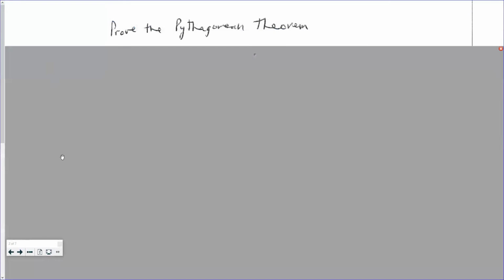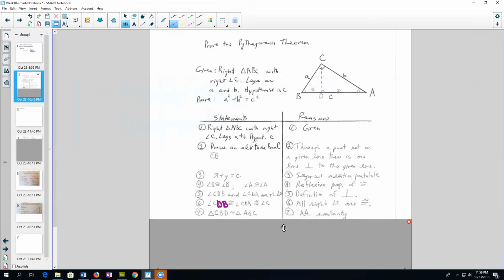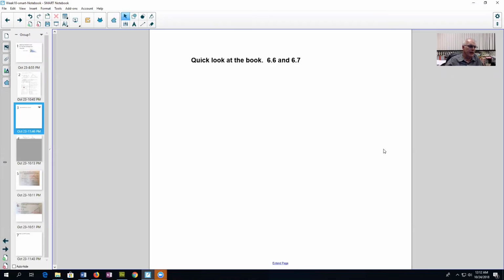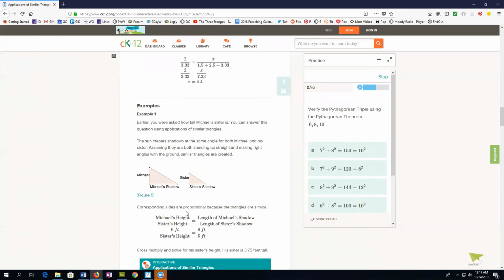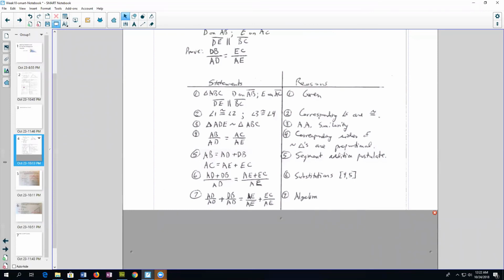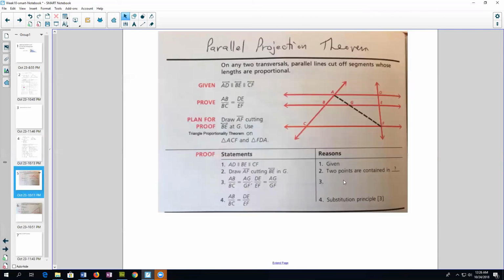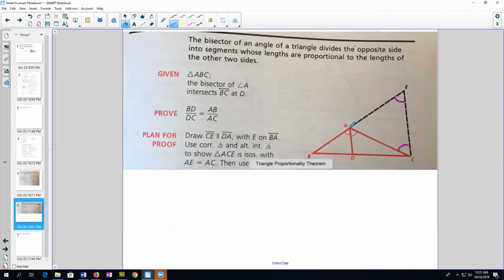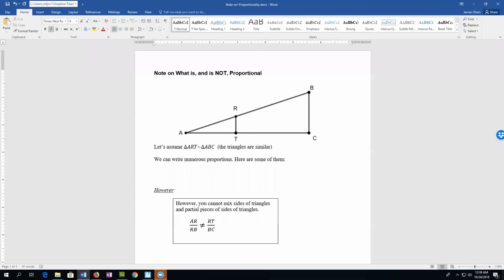Applying Similarity and Proving the Pythagorean Theorem (Week 10 video)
In this video I prove the Pythagorean Theorem and the Triangle Proportionality Theorem.
I also look at the Parallel Projection Theorem and  the Triangle Angle Bisector Theorem.